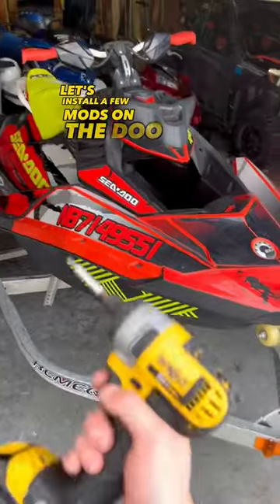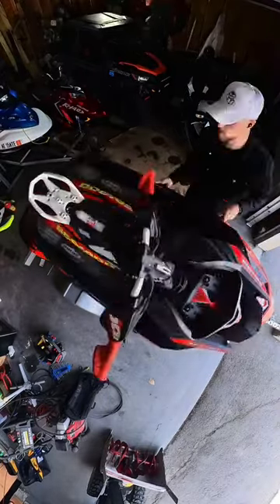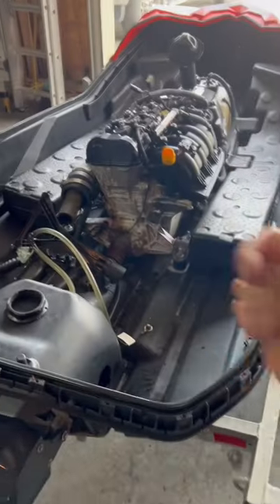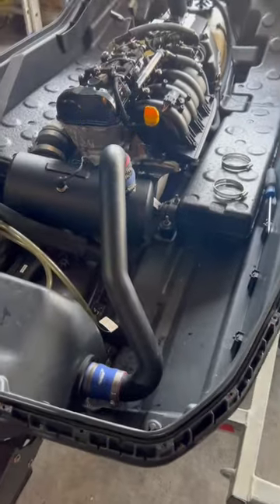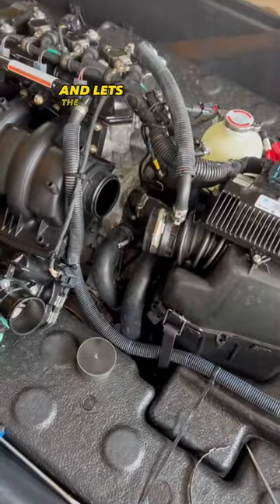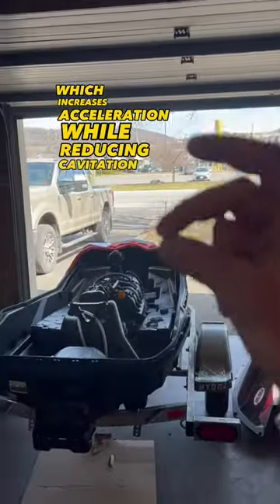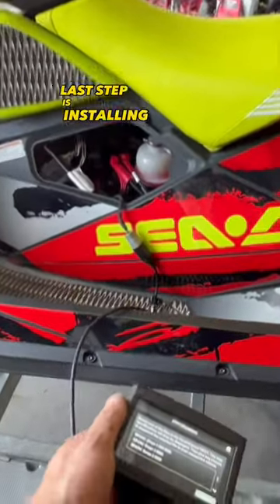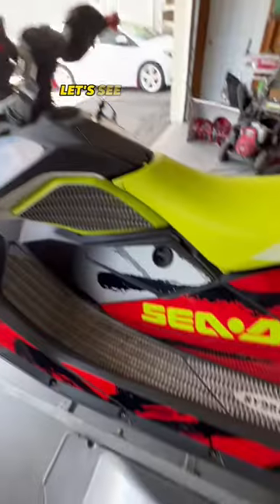Seadoo spark trixx stage 3 kit